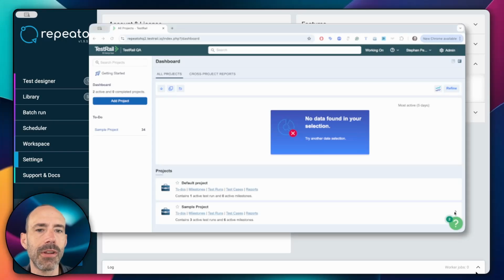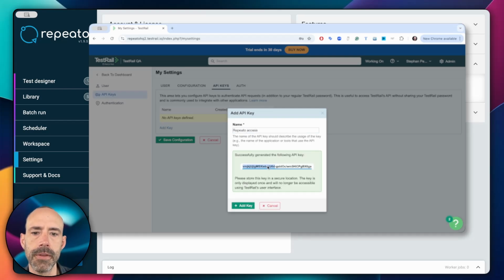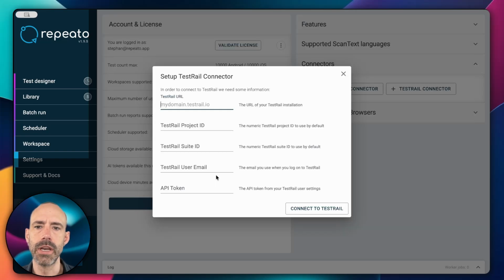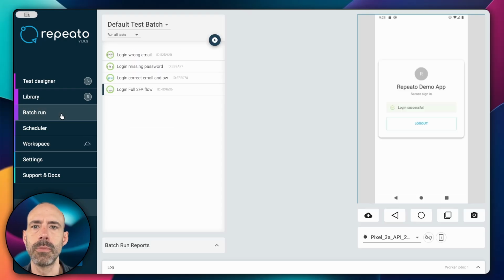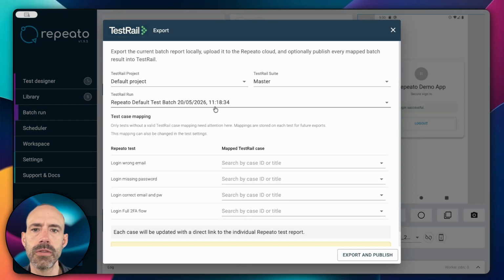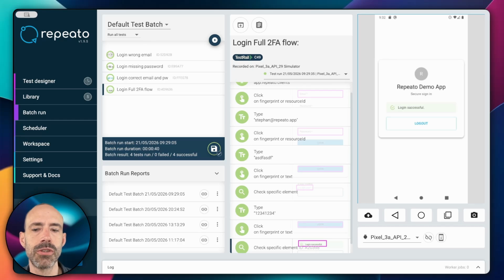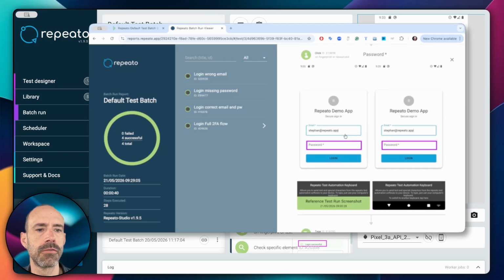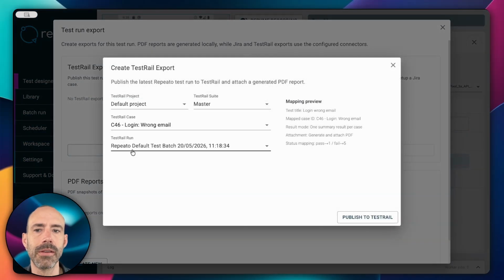Repeato TestRail Connector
Connect Repeato Studio with TestRail and publish your automated test results directly to your TestRail test runs.

In this tutorial, you’ll learn how to:
- Enable API access in TestRail
- Create and save a TestRail API key
- Configure the TestRail connector in Repeato Studio
- Run multiple tests with the batch runner
- Link Repeato tests to TestRail cases
- Update an existing TestRail run or create a new one
- Publish batch and individual test results
- Open uploaded Repeato reports from TestRail
- Compare screenshots from successful and recent test runs

Once a Repeato test has been linked to a TestRail case, the mapping is saved and reused for future exports.